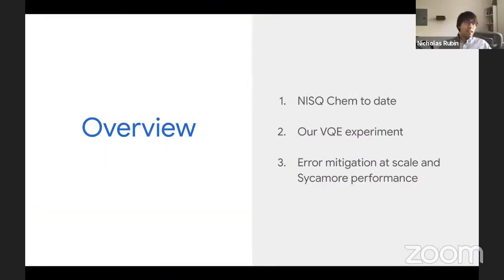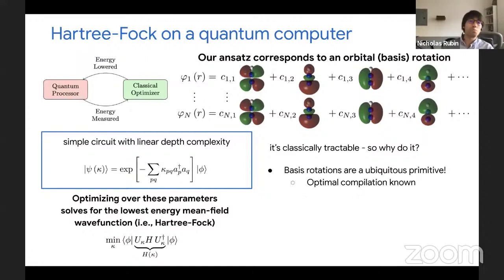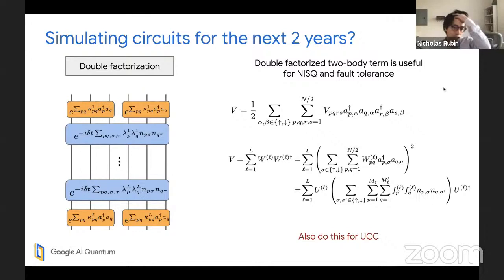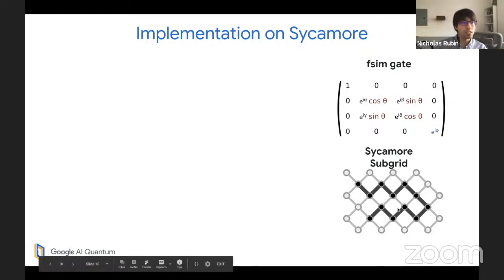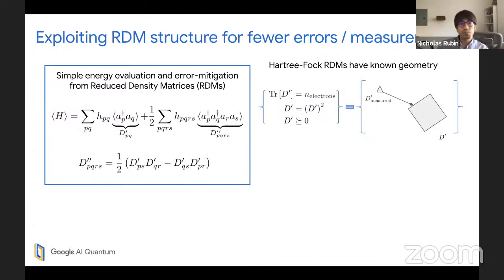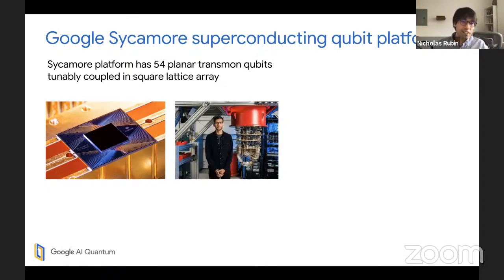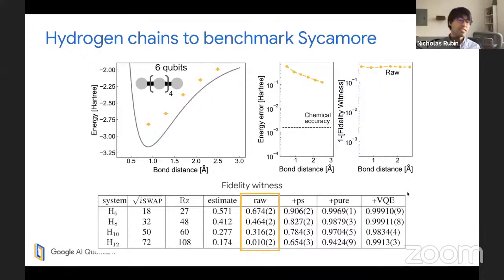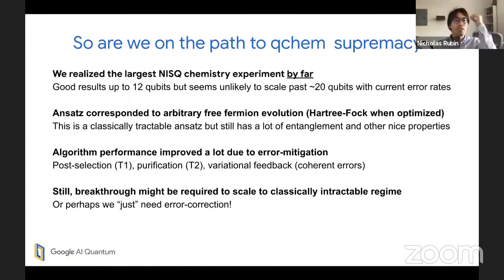(QCxQC) Nicholas Rubin: First steps in intermediate scale quantum chemistry on superconducting QCs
If you have accepted this invitation, click this link to access this session’s Slack Channel for live discussion and question answering

Full talk title: First steps in intermediate scale quantum chemistry on superconducting quantum computers

Author: Nicholas Rubin

Abstract: Determining whether near-term quantum resources can aid in quantum chemical simulation is an important question for determining the utility of today’s quantum hardware. The work we present here takes steps towards describing the role of NISQ quantum computation in chemical simulation by focusing on the performance of an algorithmic primitive for simulating fermionic systems. In the process of this verification, we demonstrate the simulation of a chemistry model that is significantly larger than previous implementations on any quantum computing platform. Our experiments run on the Sycamore chip achieves chemical accuracy upon application of an error mitigation scheme based on pure-state representability. Most importantly we describe methods for going beyond this circuit primitive improving the model chemistry.